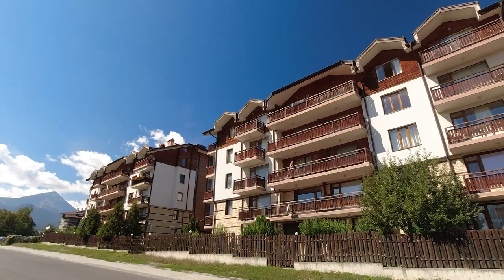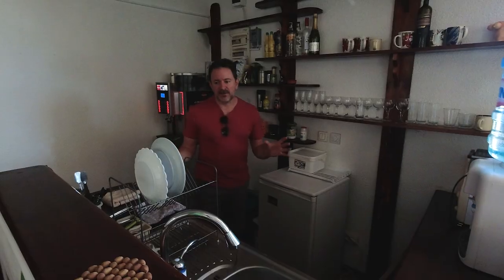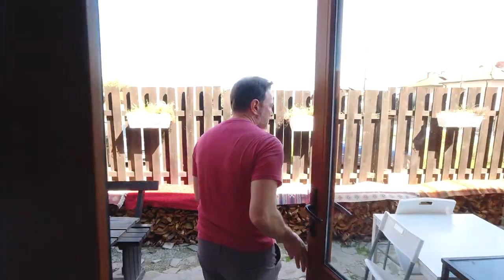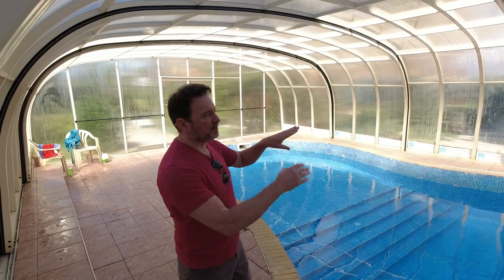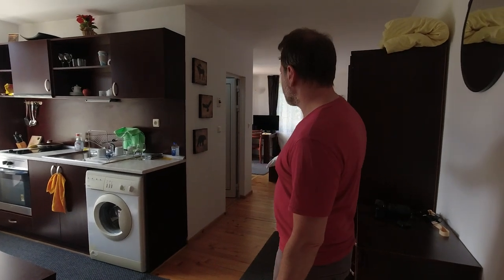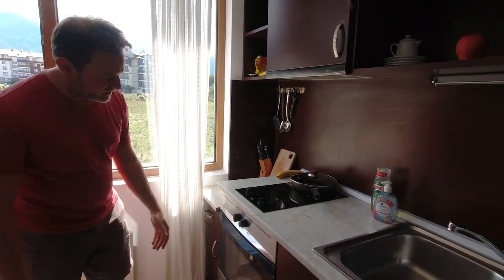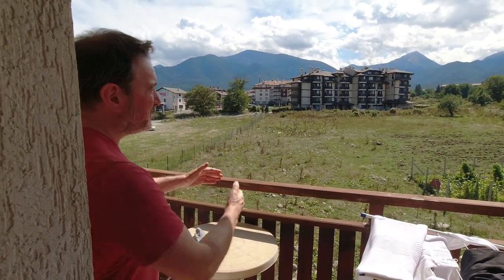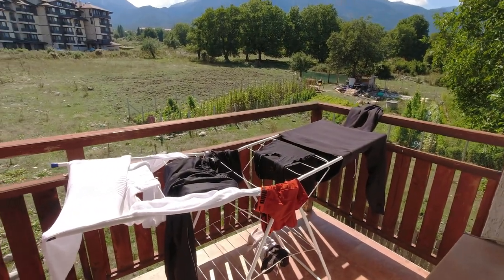€ 230/month Digital Nomad Apartment Tour in Bansko Bulgaria 🇧🇬 (Colive Cowork)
Our 230 Euro/month apartment in Bansko! A tour of @fourleafcloverbansko  Coliving and Coworking.
We share our home and coworking space in Bansko for two months and share why Bansko is a great place for your work life balance if your a nomad, remote worker or expat.

📝Resources & Links📝
The VPN we use to Stay Safe Online & Avoid Travel Restrictions
Licensing Footage Requests: Email for details

Gear we film with:
Stills Camera
Backup Camera
Action Camera
Wide Lens
Main Lens
Travel Zoom Lens
On camera Mic
Wireless mic
Chapters:
0:00 Intro & Coworking Tour
4:04 Grounds & Pool
6:25 Our 230 Euro Apartement Tour in Bansko
12:58 Lifestyle in Bansko Bulgaria as Digital Nomads

We’re Joel and Michelle Hartz aka The Wandering Hartz

Welcome to our life on the road, errr… air/boat or any other mode of transportation out there! We’re location independent digital nomads currently traveling the world seeking new experiences, adventures,  satisfying our curiosity and wanderlust.

Channel Support:
2. Use our links! Some of the links may be affiliate links and if you purchase something using one of those links you help us out as we may receive a small referral commission at no additional cost to you for any sign ups or purchases you may make.